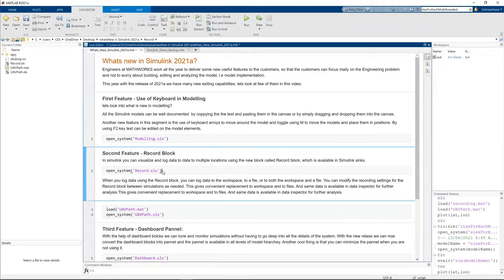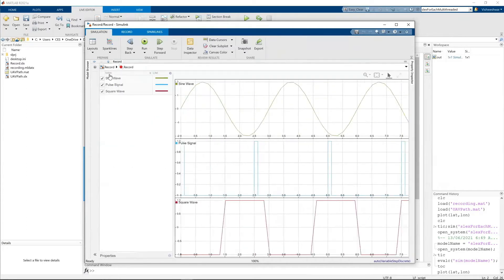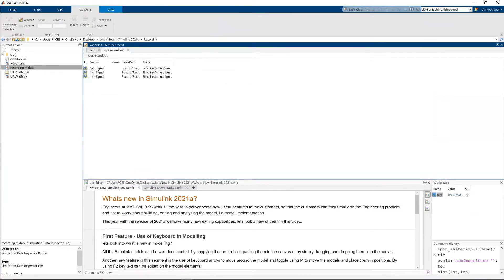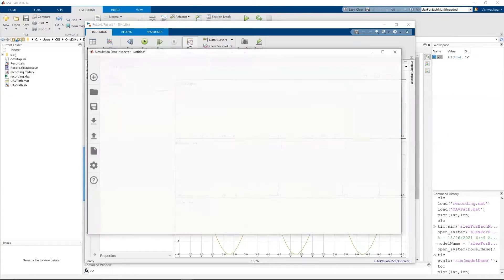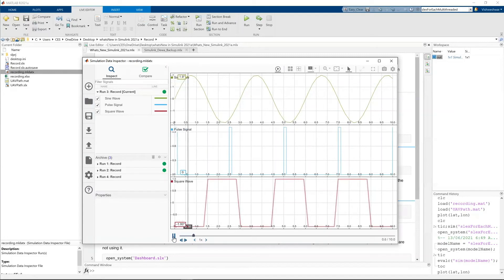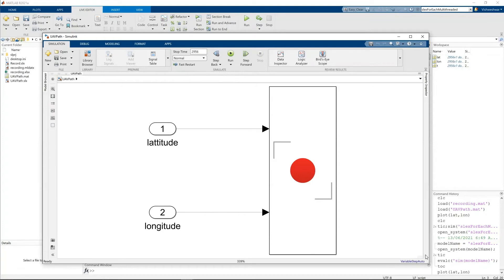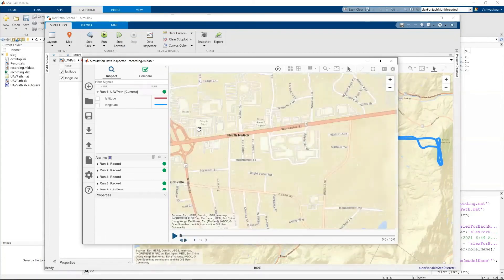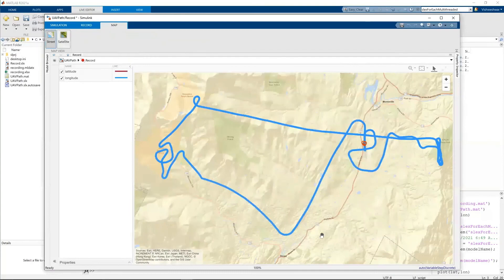Simulink 2021a tips record blocks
When you log data using the Record block, you can log data to the workspace, to a file, or to both the workspace and a file. You can modify the recording settings for the Record block between simulations as needed. This example shows how to access data in the workspace and in a file after simulation, how to configure the Record block properties, and how to modify the data visualization in the Record block.